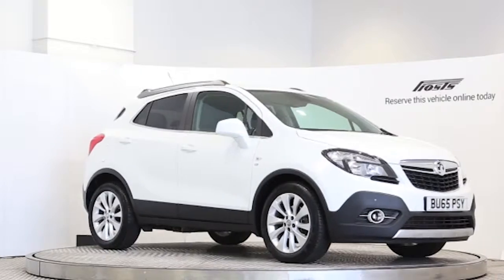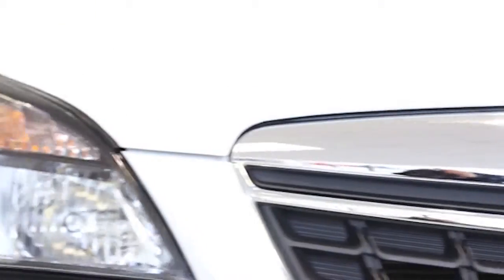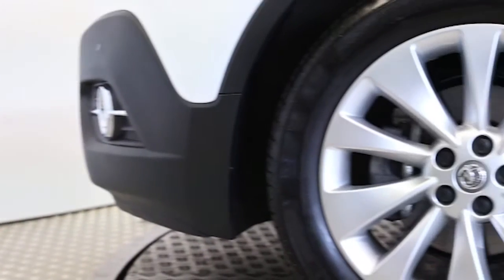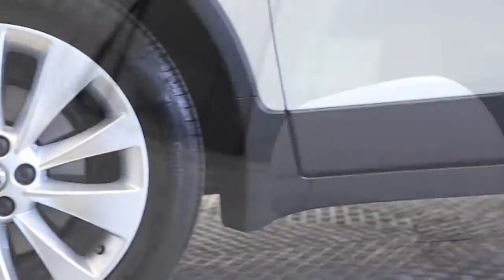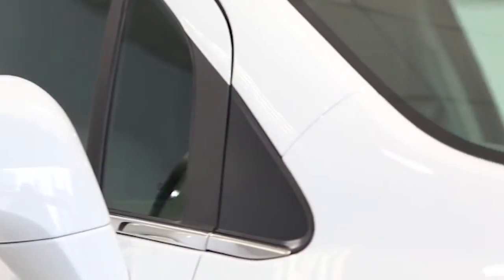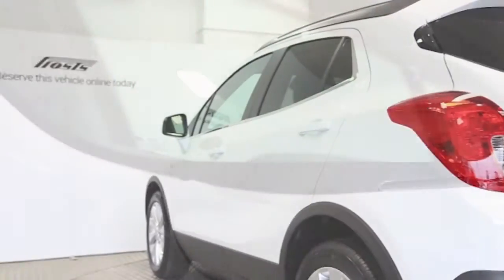BU65PSY Vauxhall Mokka | Used Vauxhall Mokka | Frosts4Cars Sussex